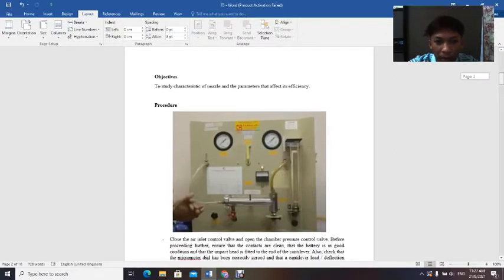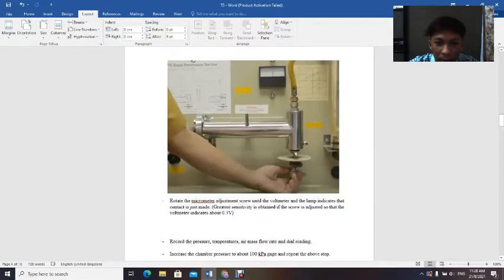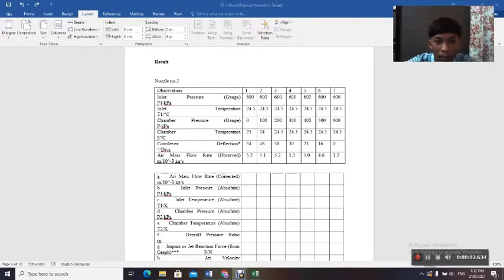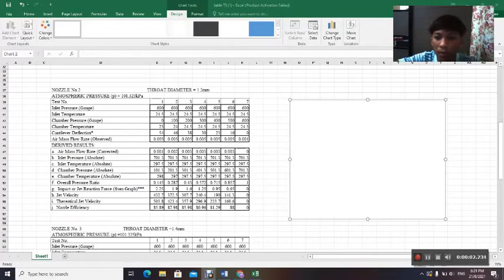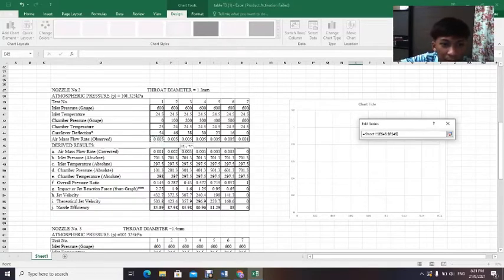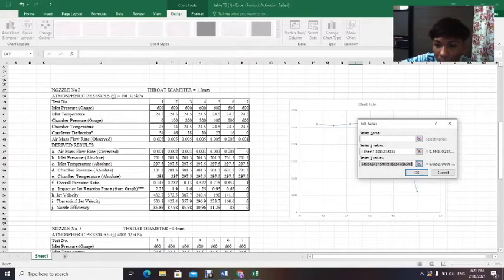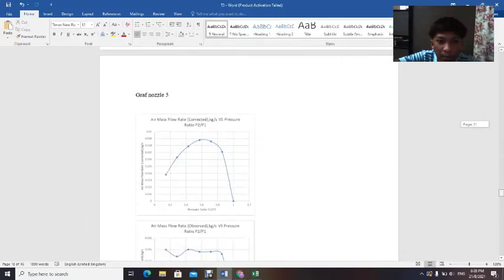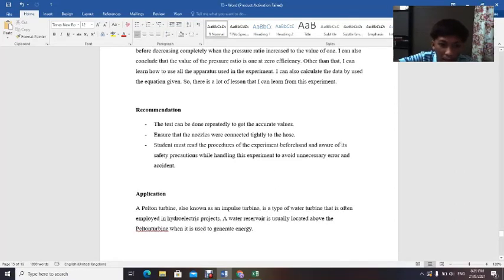Experiment T3: Determination Of Jet Velocity And Nozzle Efficiency